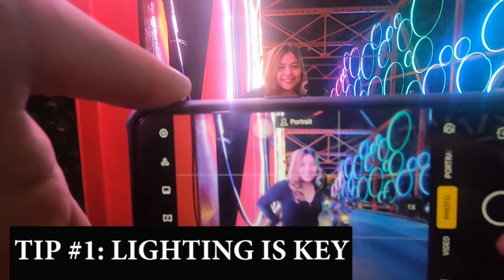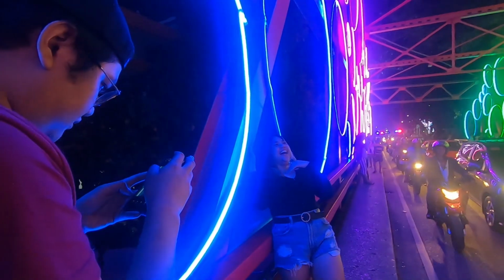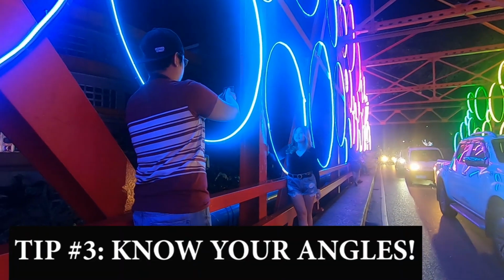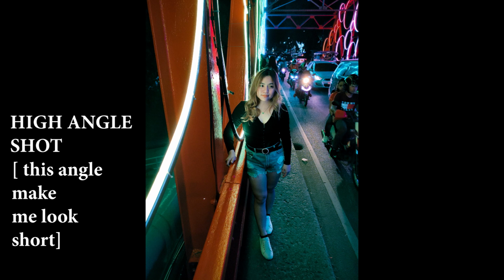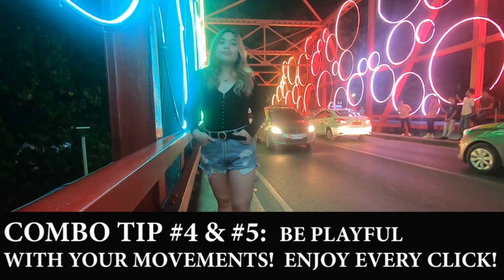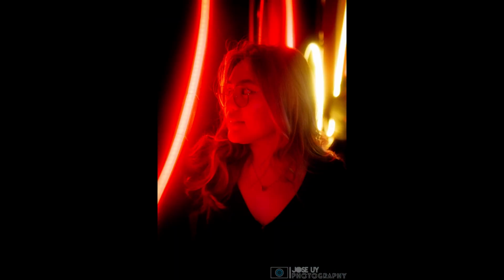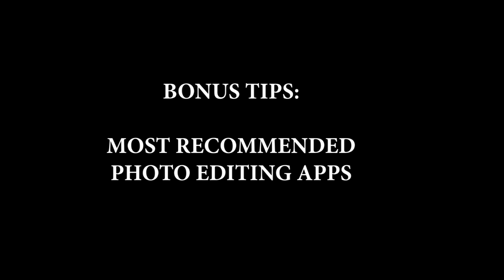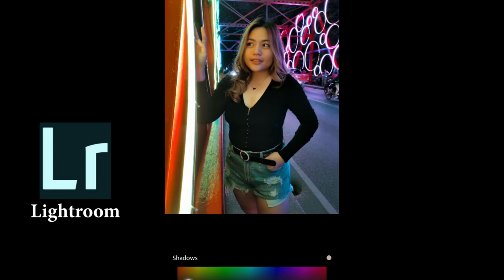5 TIPS TO ACHIEVE INSTAGRAMMABLE PHOTO IN YSALINA BRIDGE CAGAYAN DE ORO || Maria Feelingera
✨📱🤎 Get your phones ready for a fun shoot 📱❤️✨ Really fascinated with the flashy bright colors of Ysalina Bridge in Cagayan de Oro City Philippines 💛🌈

In this this collaborative vlog with Jose Uy Photography we will share to you 5 BASIC STEPS FOR AN INSTAGRAM WORTHY PHOTO ✨ Enjoooy! ✨♥️

Head on to my YouTube Channel for more fun videos!